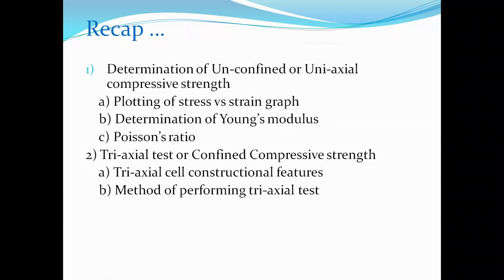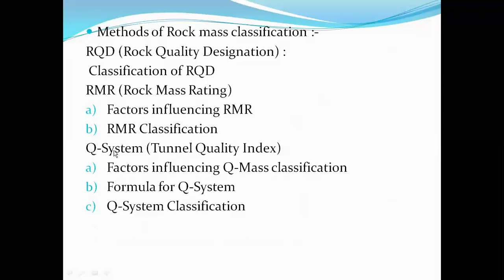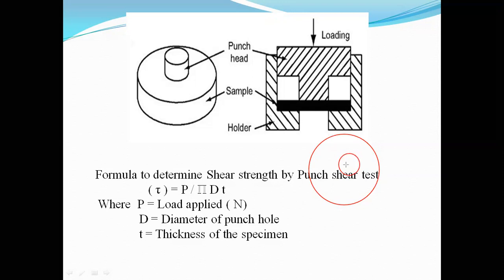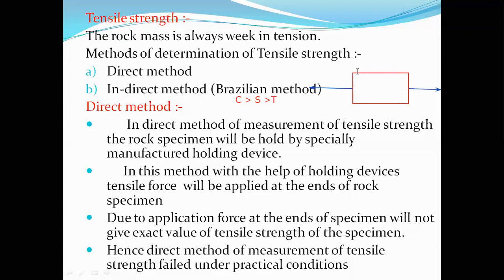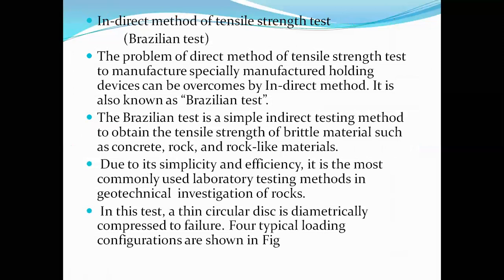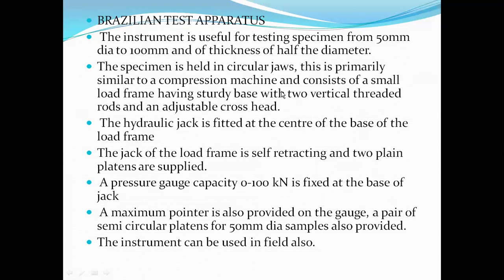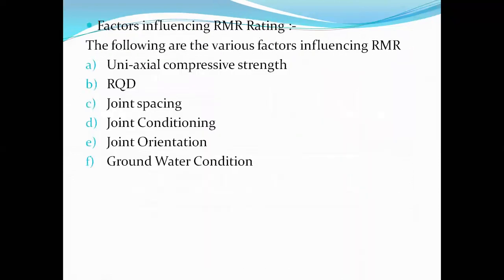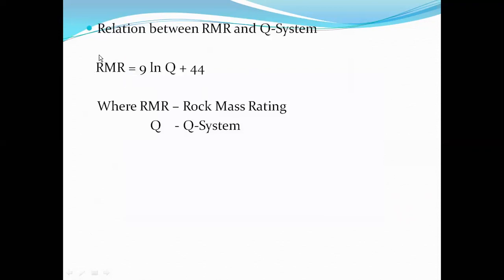MNG 503C Rock Mechanics Ch3 IV 13 07 2020